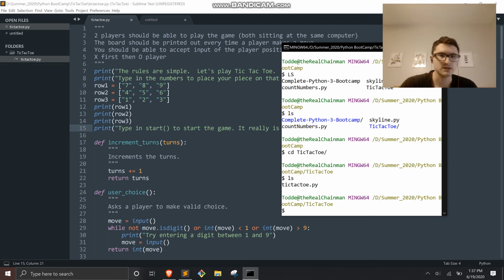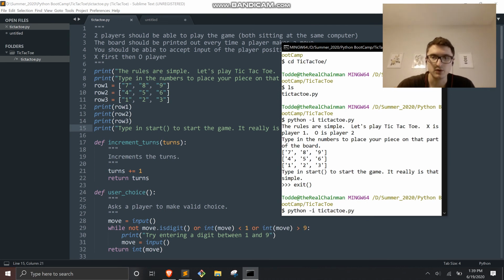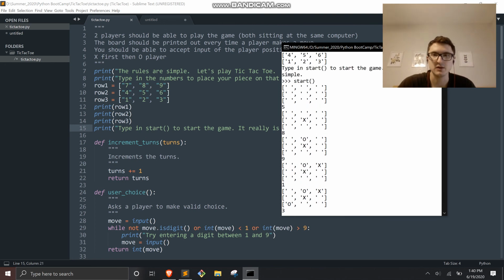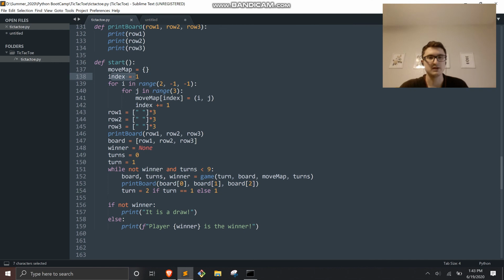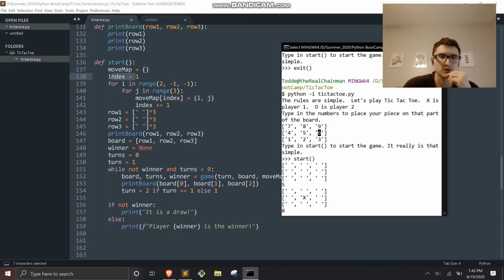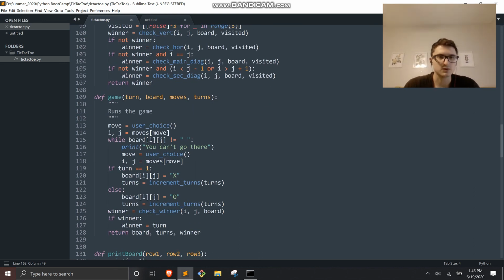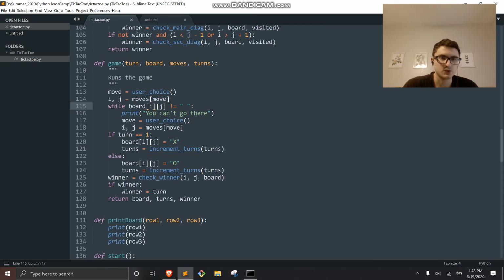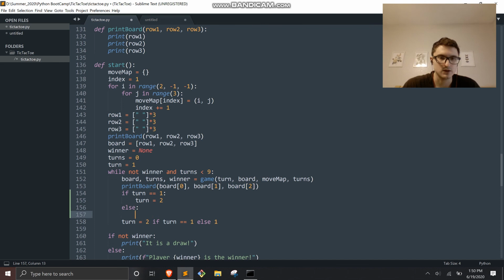Tic Tac Toe - Part 1 [Python]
I decided to make a very basic tic tac toe game in python.